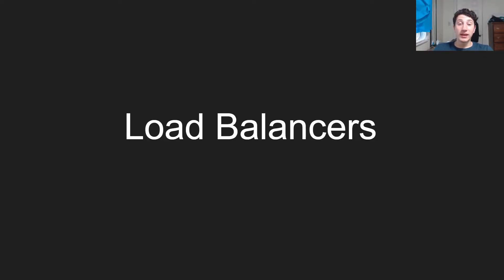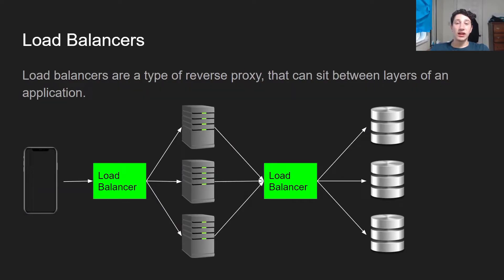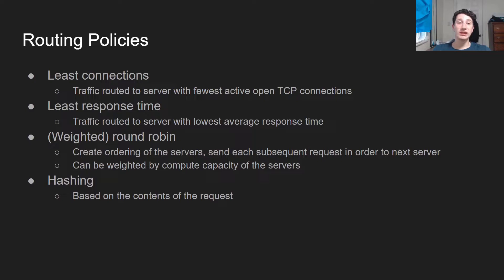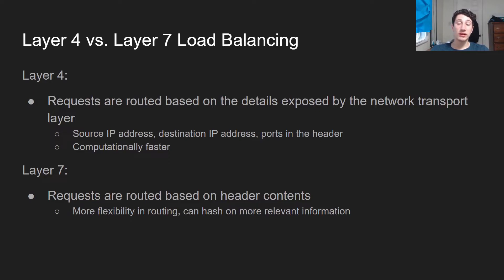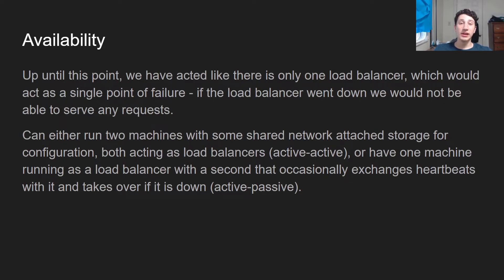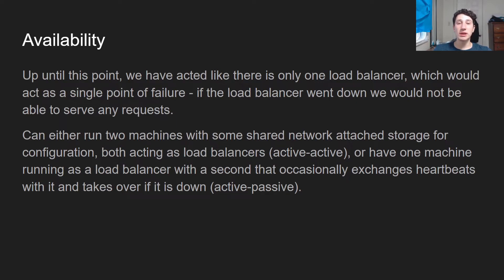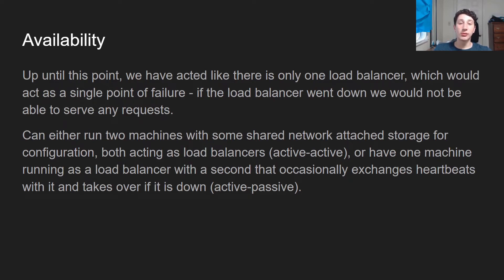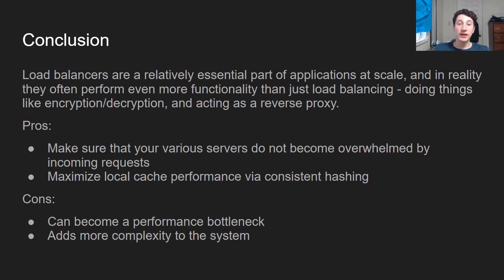Google SWE teaches systems design | EP33: Load Balancing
I don't even know if it's worth it to try and distribute your load these days since it's looking like Roe vs. Wade is getting overturned.  I think it's time to start relying on a single point of failure :(